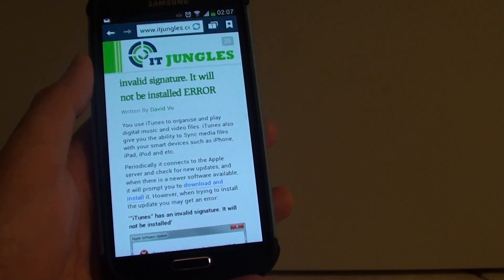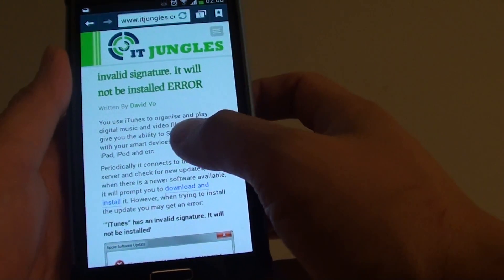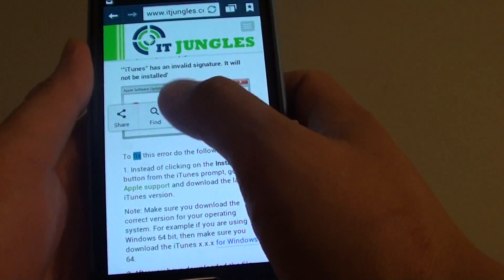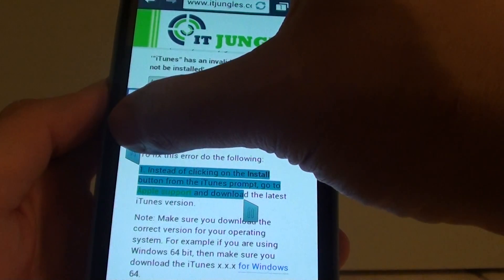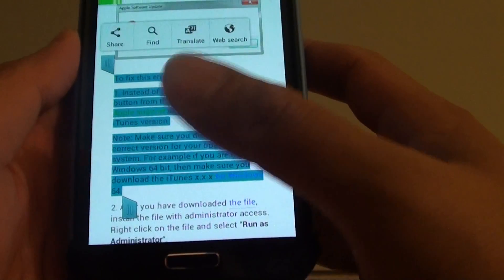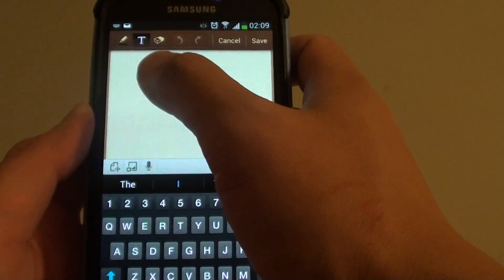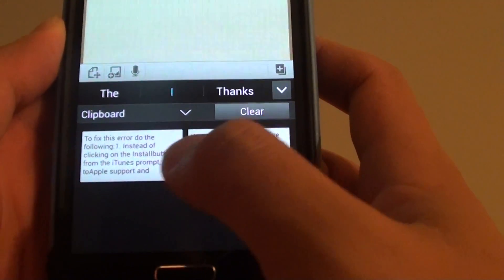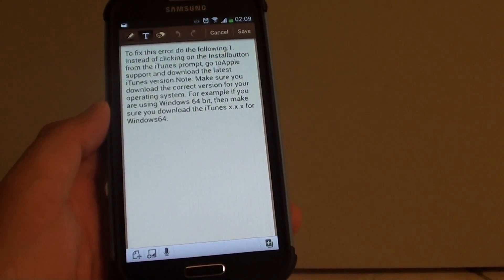Samsung Galaxy S4: How to Copy and Paste Text From a Webpage to Another App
Learn how you can copy and paste text from a webpage to another App on the Samsung Galaxy S4.